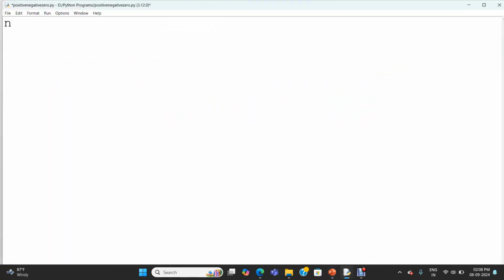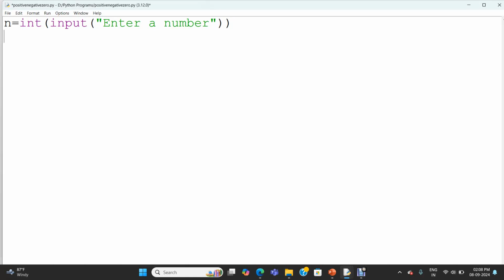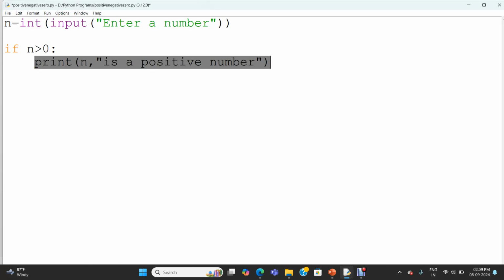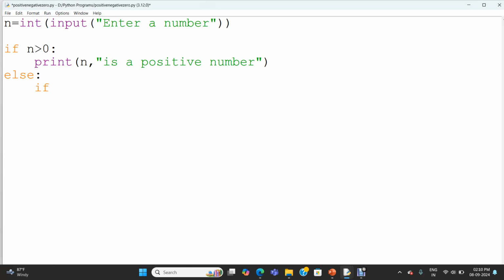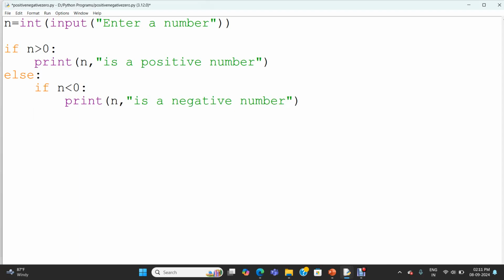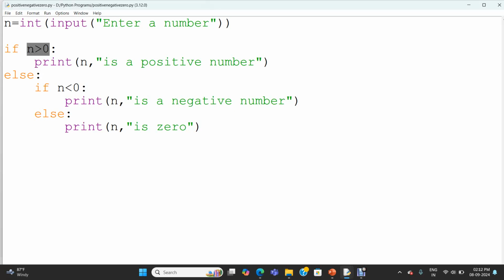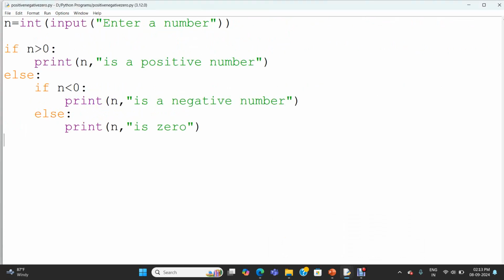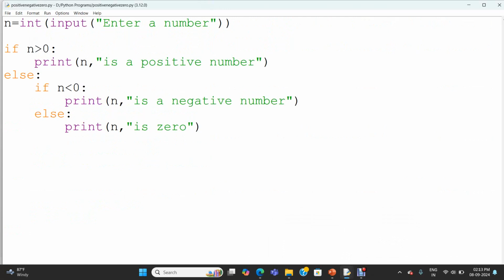Determine if a Number is Positive, Negative, or Zero Using if else Statements in Python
Learn how to determine if a number is positive, negative, or zero in Python using simple if-else statements! This beginner-friendly tutorial will walk you through the logic step-by-step, helping you master conditional statements in Python. Whether you're just starting out or brushing up on your coding skills, this video is perfect for understanding how to make quick decisions in your programs. Dive into Python coding and discover how easy it is to classify numbers with just a few lines of code!